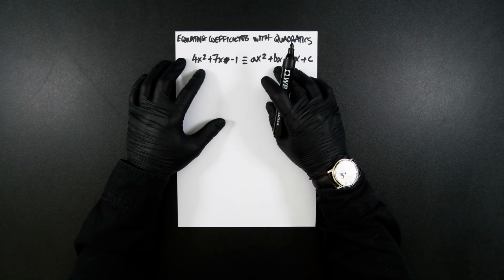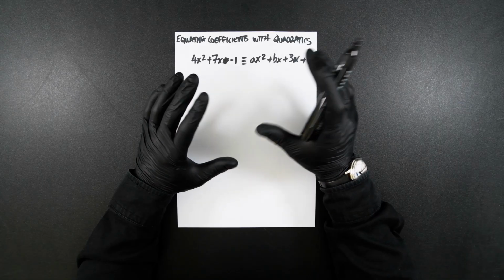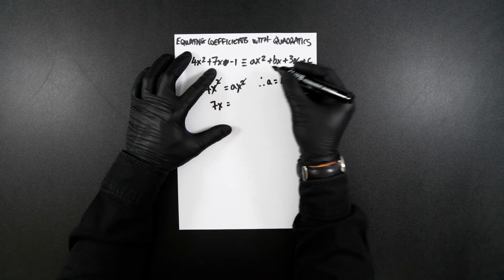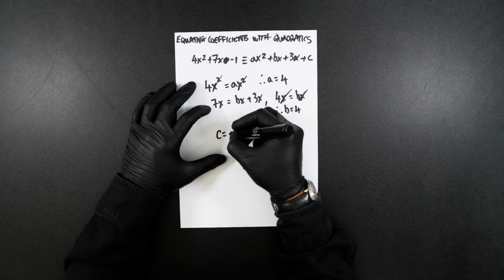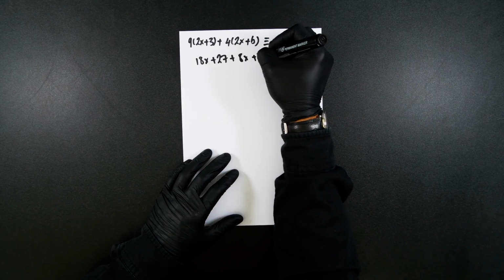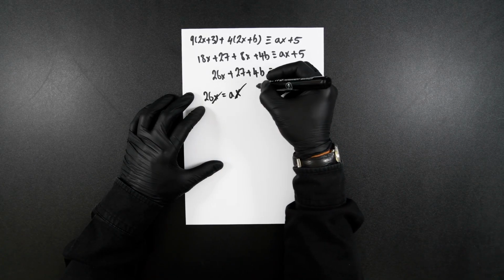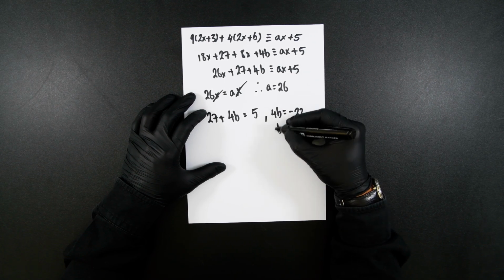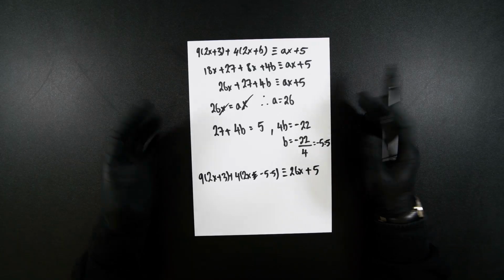Equating Coefficients to Find Unknown Terms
Ever seen that naughty thing with three horizontal lines? Me neither. But let's work it out together and find out how something can be congruent, equate coefficients, and find all the values of the unknown terms.